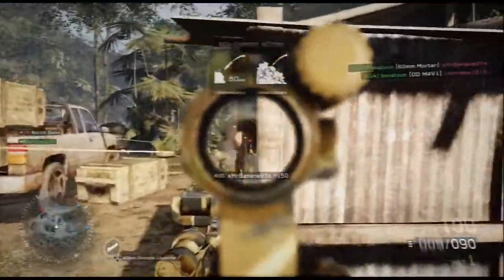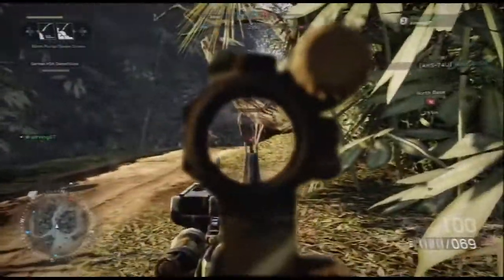MOHWF: One Week Later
Re-uploading, first version was bad. After playing Warfighter for a week, here are my thoughts about the game so far.